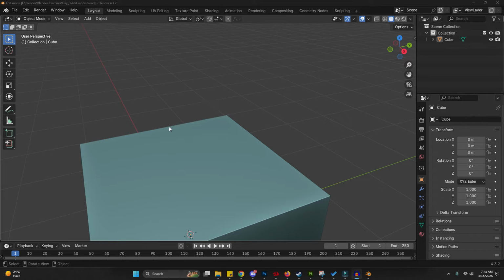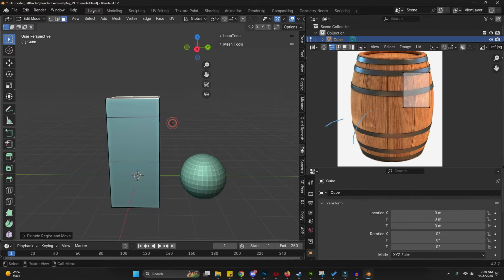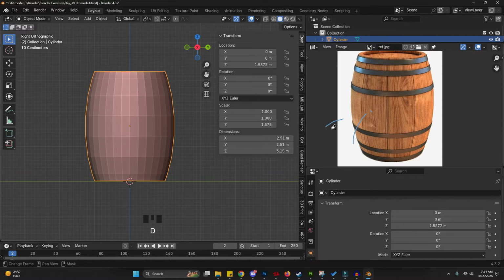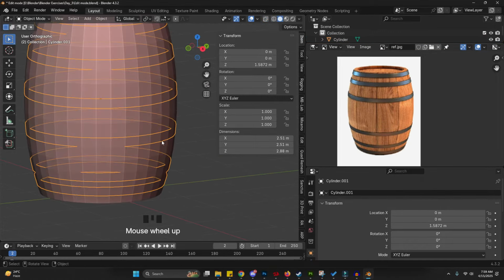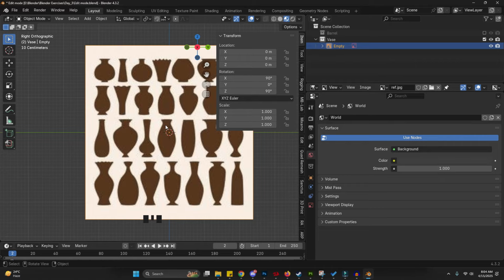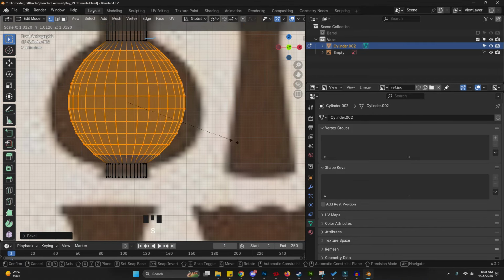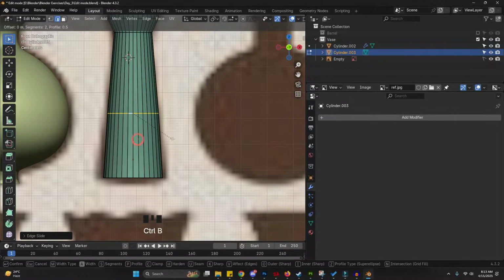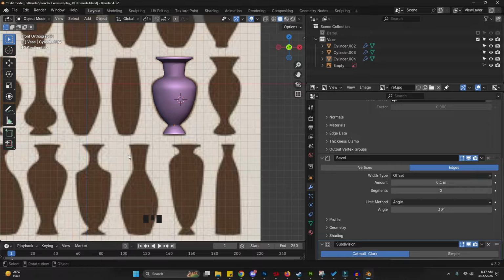Day 3 of learning Blender (Barrel and Vases)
If you have just started learning Blender follow along with me to improve and learn from fundamentals to advance stuff.